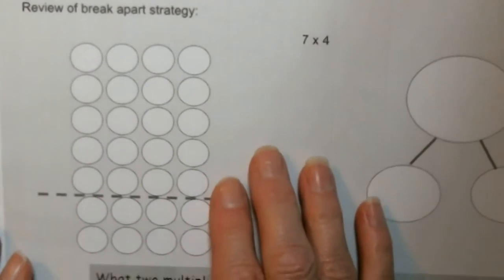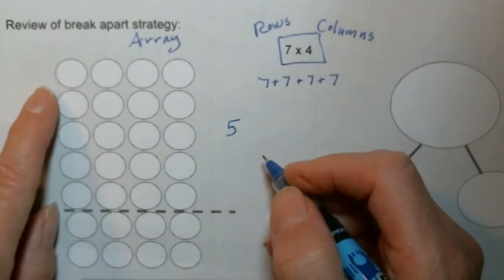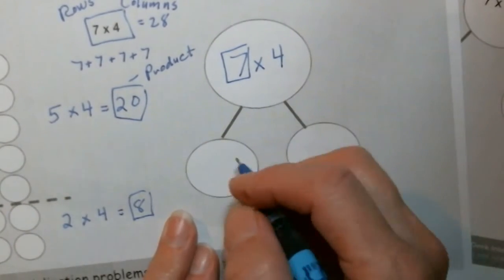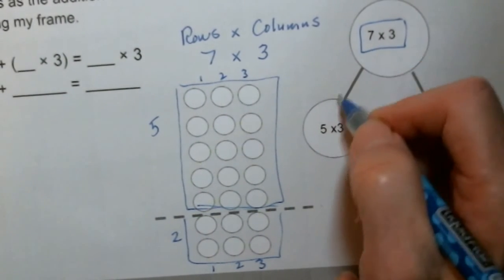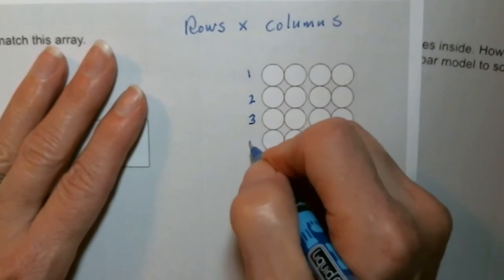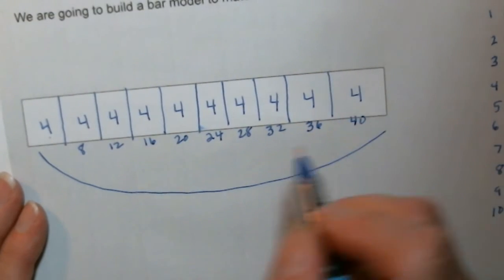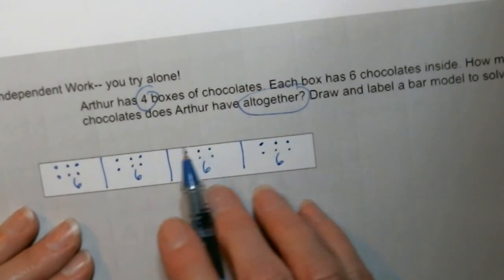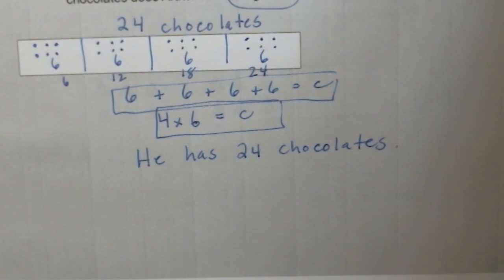REVIEW OF ARRAYS, NUMBER BONDS, AND BAR MODELS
This video is a quick review of arrays, number bonds, and bar models.